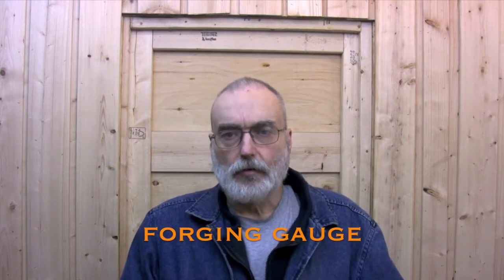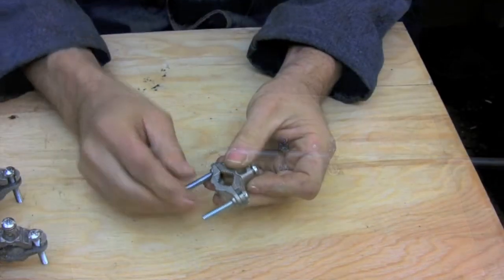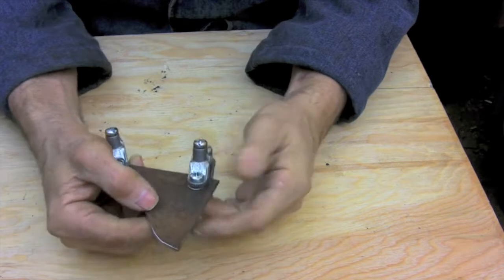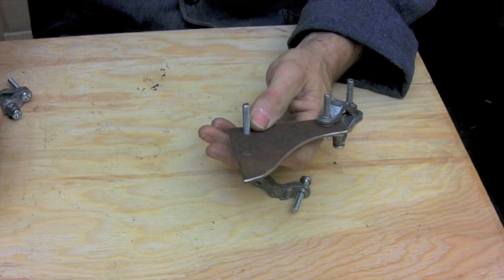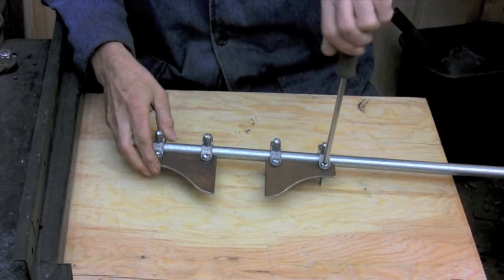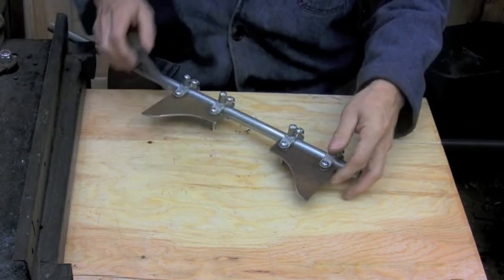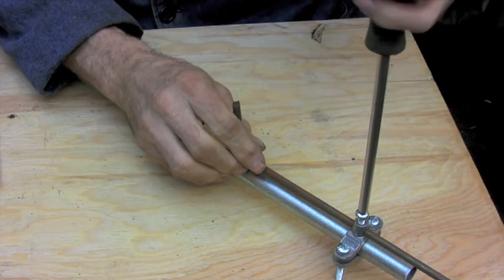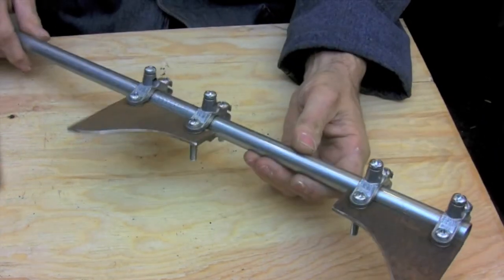Blacksmithing Project: Assembling a Forging Gauge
This blacksmithing project shows you how to put together a simple forging gauge. The forging gauge is a tool that is used by the Blacksmith to make specific measurements.  This one is low cost , quick to assemble, fully adjustable and made from electrical fittings